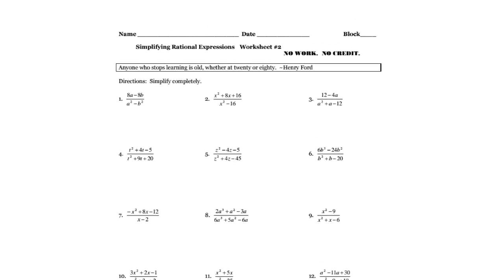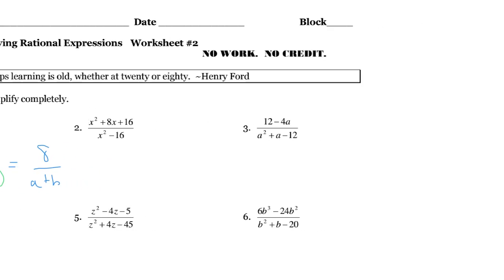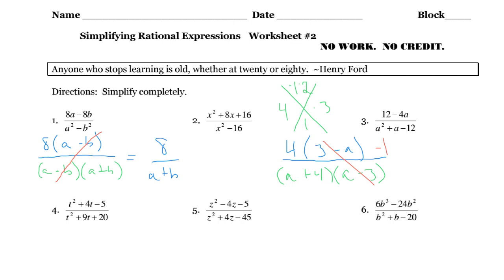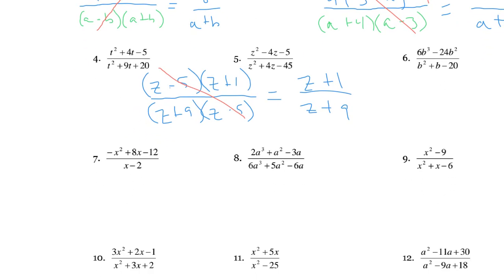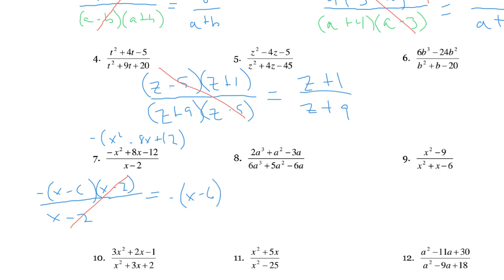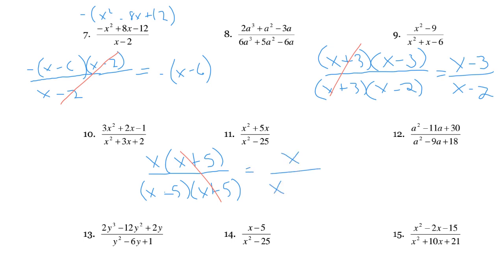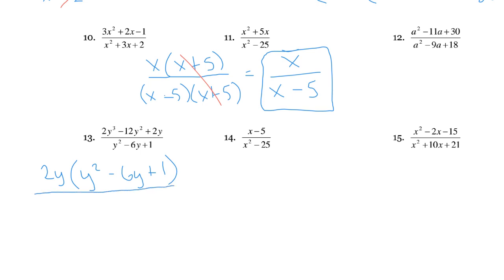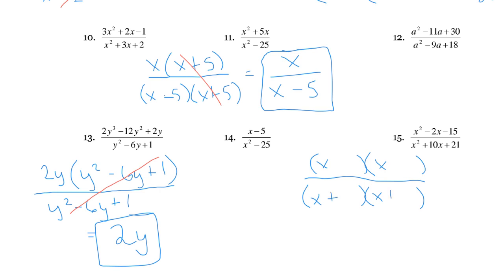Unit 3B Simplifying Rationals Wkst 2 Practice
Mr. Moog goes through the odd problems from Unit 3B Worksheet #2 for Algebra 2 students at Hanover High School.